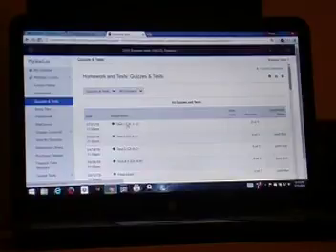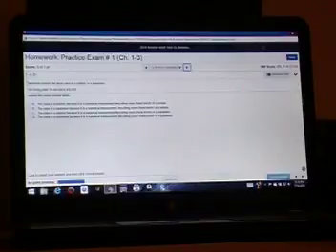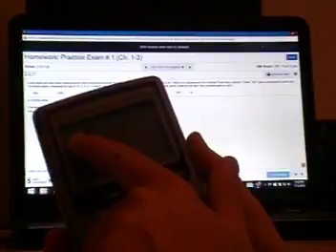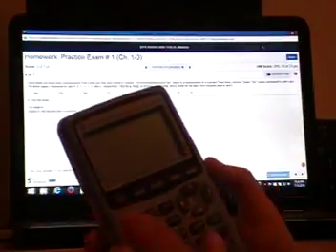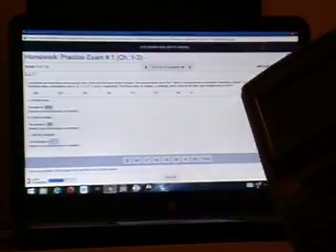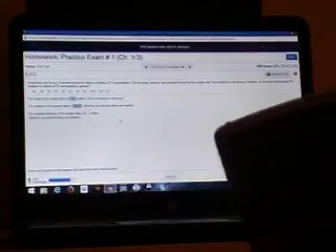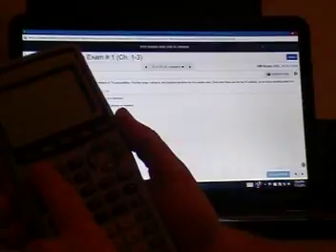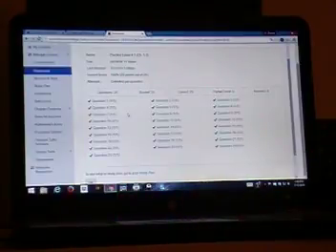STAT REVIEW 1